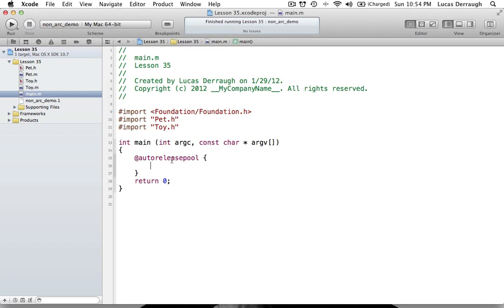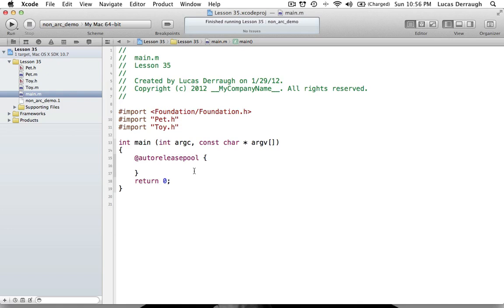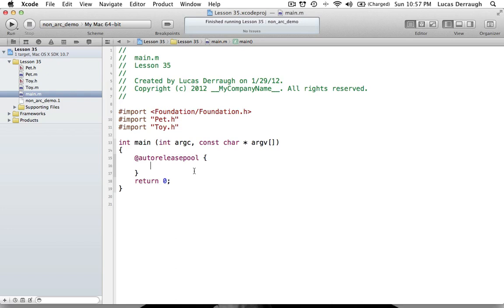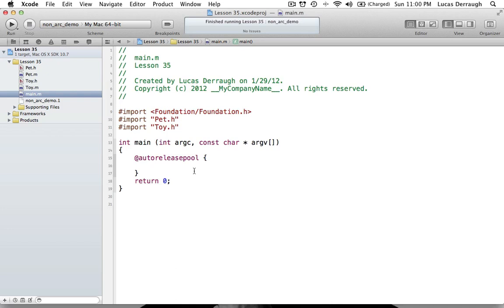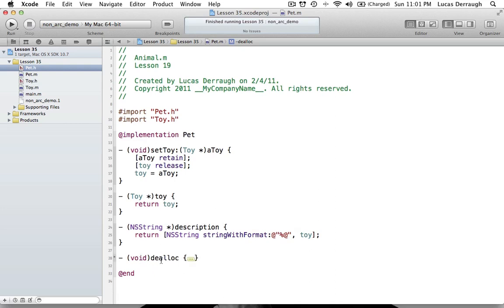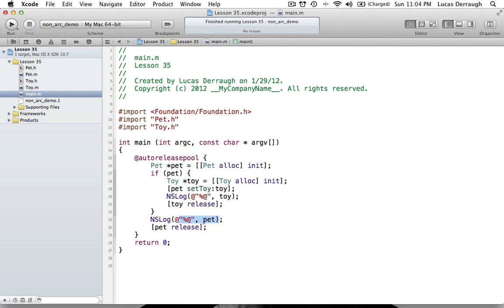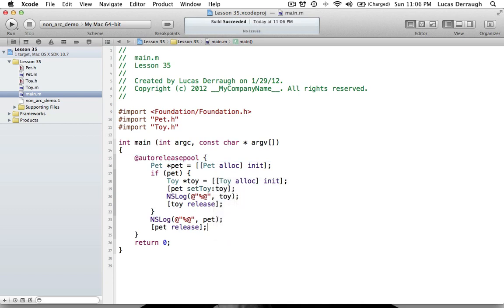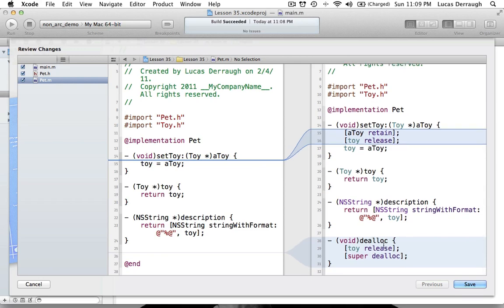Objective-C on the Mac L35 - ARC Intro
A brief introduction to how ARC came about and why it is the future for memory management in Objective-C projects.